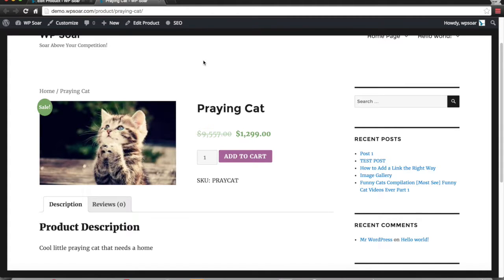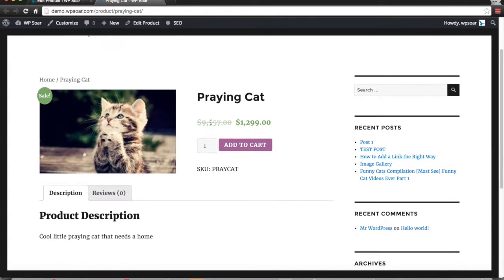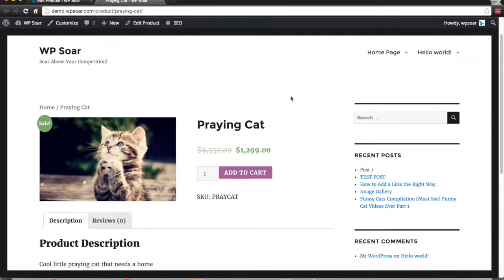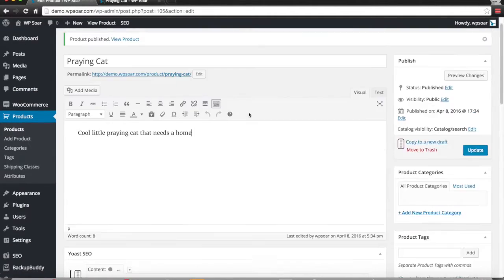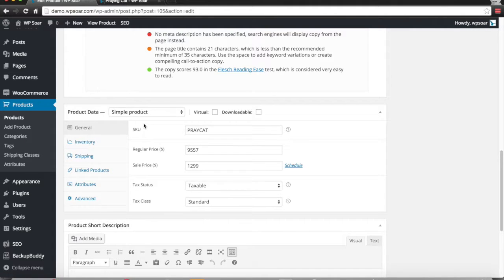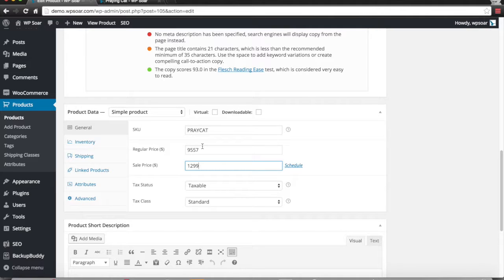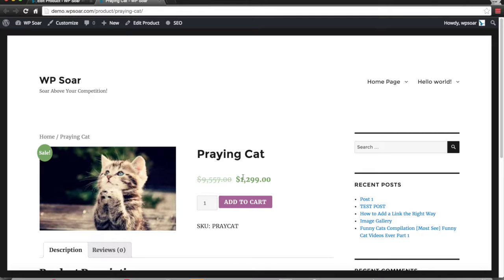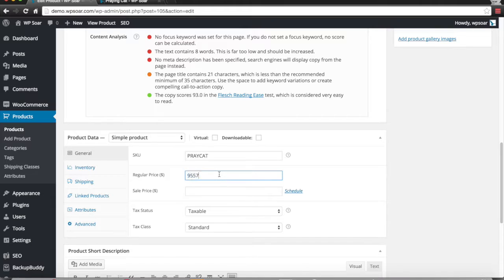How to Change the Price of a Product in WooCommerce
Changing the price of your items is easy with WooCommerce. Navigate to Products, select the product and click on the General tab.